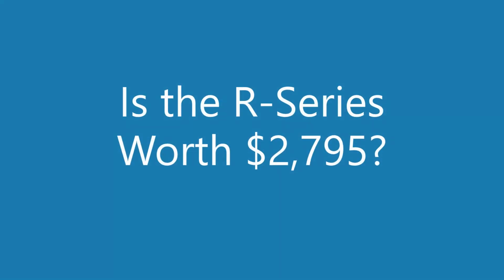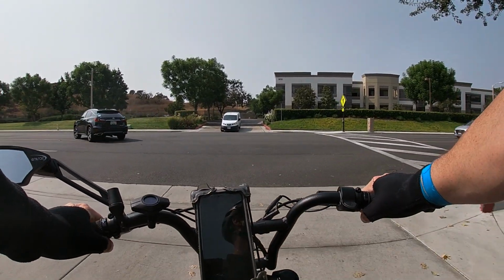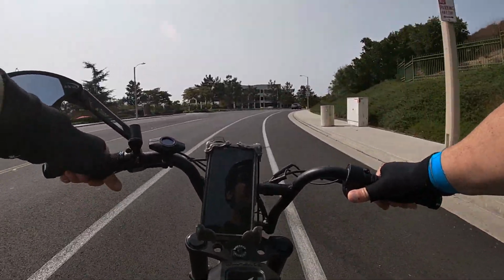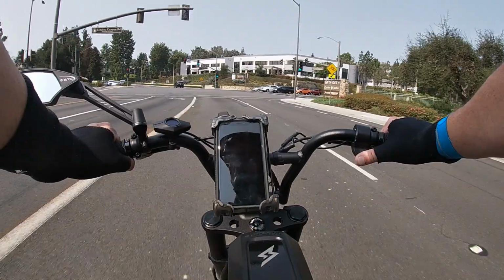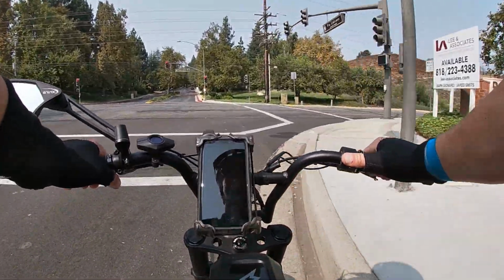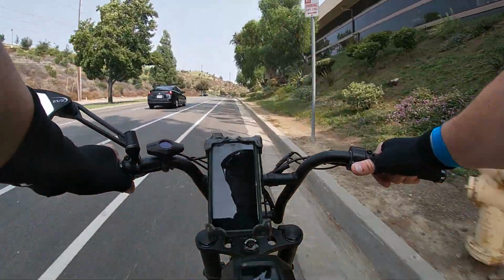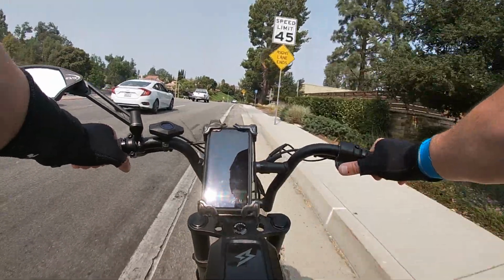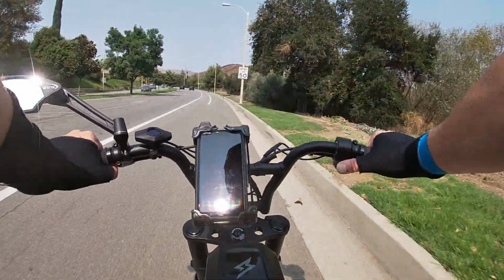IS THE SUPER73 R WORTH $2,795?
SUPER73 R/RX/S2 upgrades:

Brainpower XLD controller

OKBY 8 Speed 46T large gear freewheel

MOHEGIA Bike Rear Derailleur

TAYA 10 Speed Anti-Rust Bike Chain

SRAM 3.0 Comp grip-shift

Hafny handlebar bike mirror

Hafny bar-end bike mirror

Mongoose-Chao Yang 20x4 inch tires

Vee tires 20x4 inch

20x4 in inner tubes shrader valve